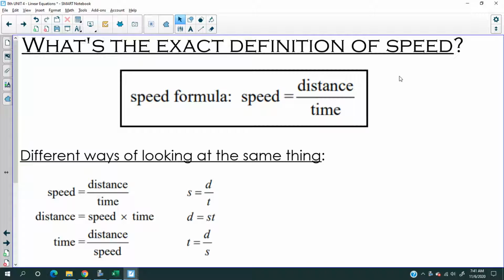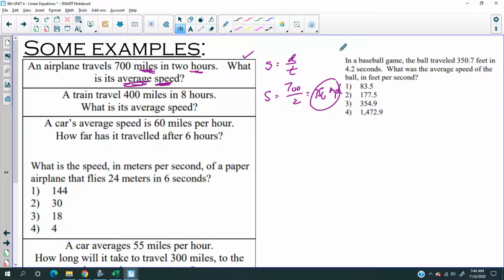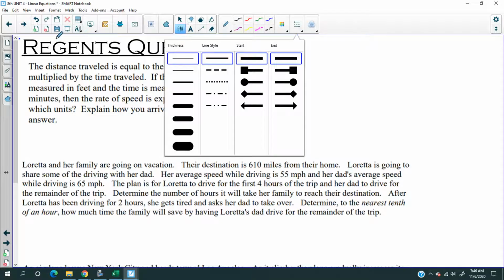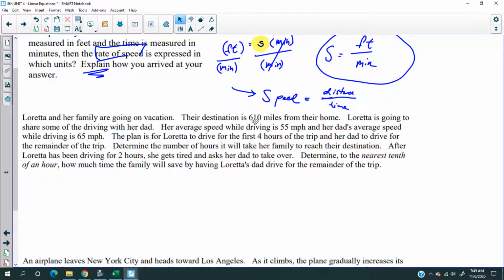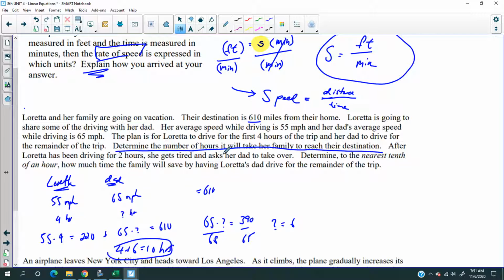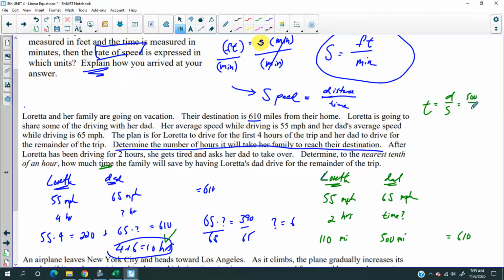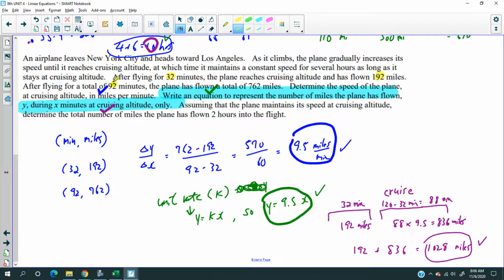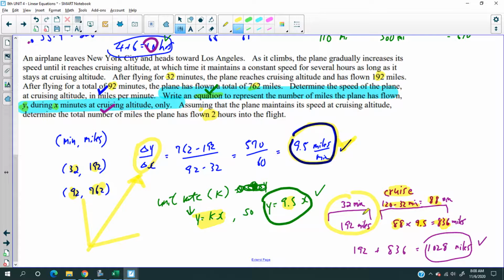8th: Unit 4 - Day 6 (Average speed/ slope)